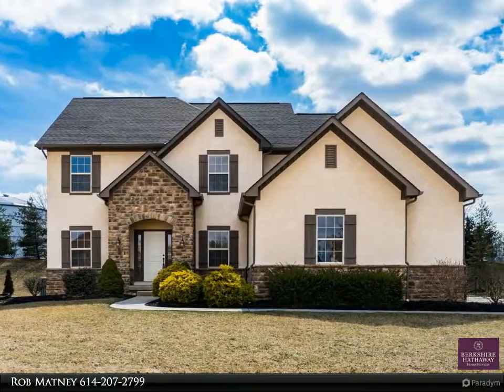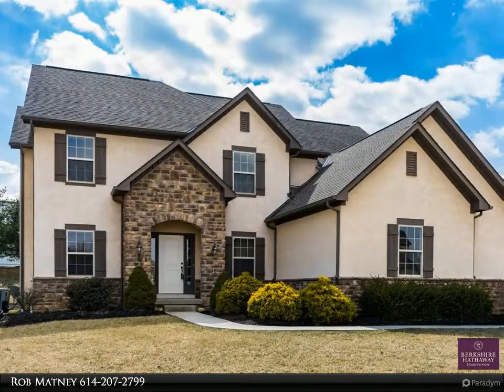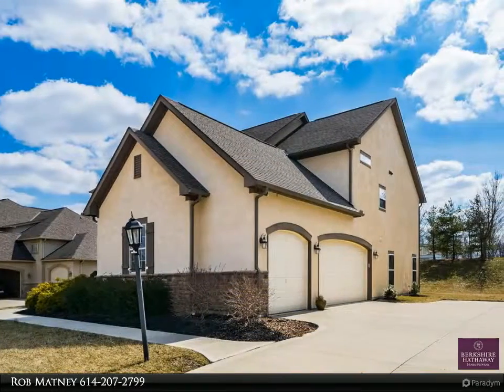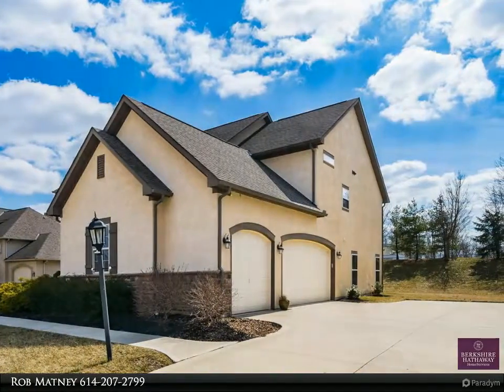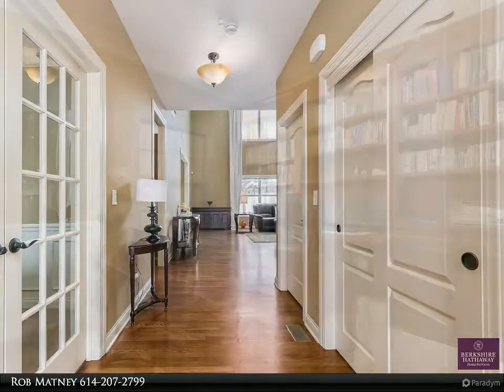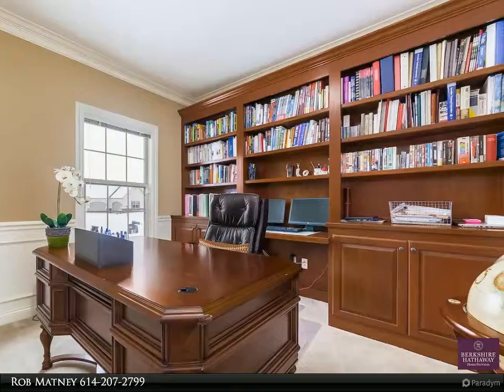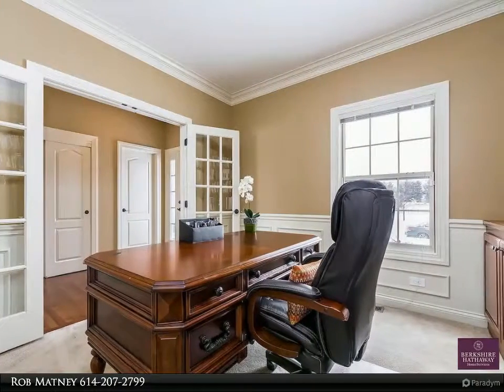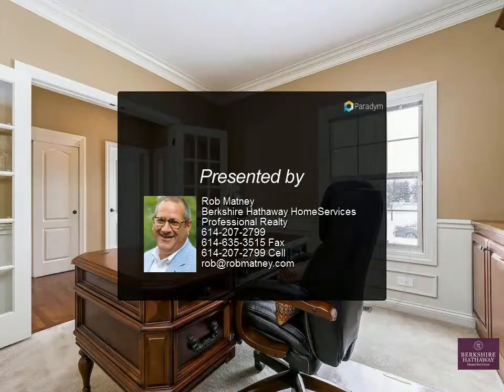2598 Alum Crossing Drive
2598 Alum Crossing Drive
Lewis Center, OH 43035

UNBELIEVABLE CUSTOM BUILT 5 LEVEL HOME WITH 5 FINISHED LEVELS! SQUARE FOOTAGE IS ACTUALLY 4254. 1/3+ ACRE, TREE LINED LOT. 1ST FLOOR DEN W/FRENCH DOORS HARDWOOD FLOORS IN FOYER, KITCHEN & 1/2 BATH. IDEAL CHEF'S KITCHEN W/ LOADS OF MAPLE CABINETS, WALK-IN PANTRY, CENTER ISLAND AND GRANITE COUNTERS. DINING ROOM WALKS OUT TO REAR PATIO. TWO-STORY GREAT RM W/GAS FIREPLACE. 1 LEVEL UP OFF GREAT ROOM IS THE OWNER'S SANCTUARY WITH GIANT, STEP UP WALK-IN CLOSET AND PRIVATE BATH WITH GARDEN TUB. FINISHED 4TH LEVEL/THEATRE ROOM W/ HALF BATH, FINISHED 5TH LEVEL W/BEDROOM & FULL BATH AND REC ROOM AS WELL AS EGRESS WINDOW. 3 CAR GARAGE, IRRIGATION SYSTEM.

Presented By:
Rob Matney, Berkshire Hathaway HomeServices Professional Realty